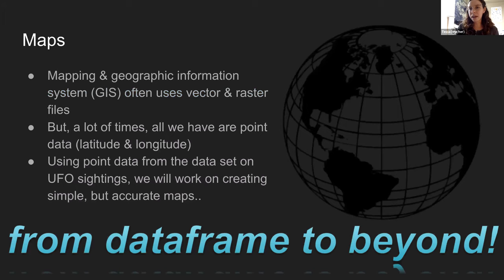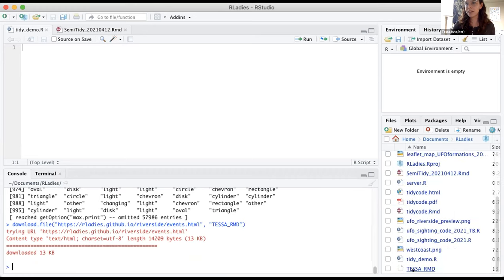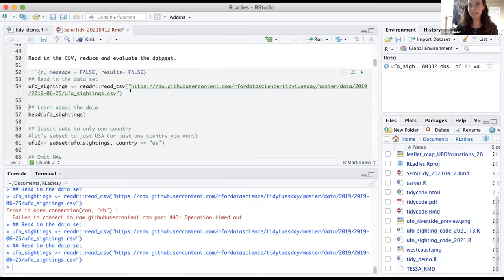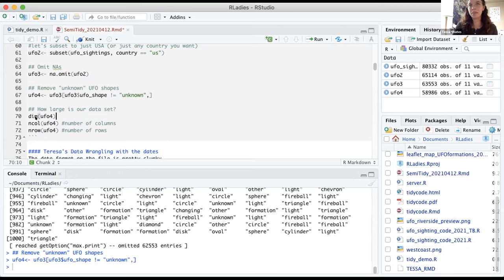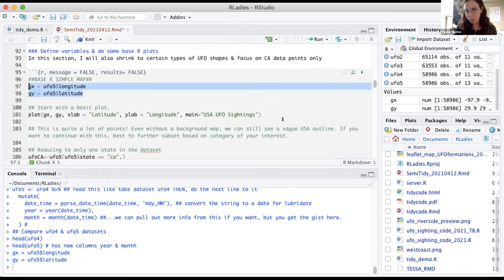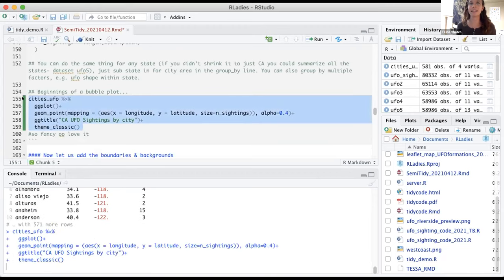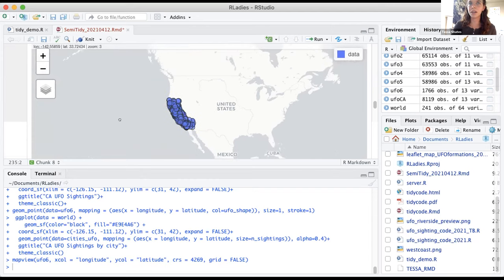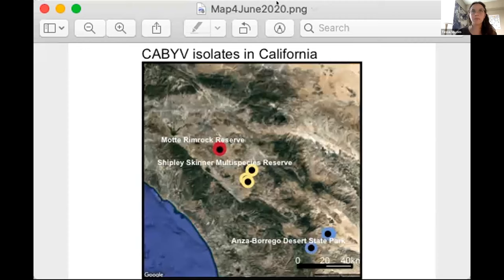R-Ladies Riverside (English) - A Semi-Tidy Tuesday: Dataframe to simple maps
Big thanks to our guest speaker *Tessa Shates* from the Department of Entomology at UCR!